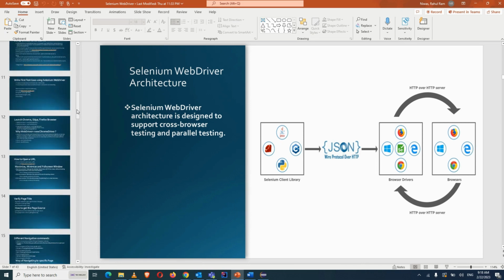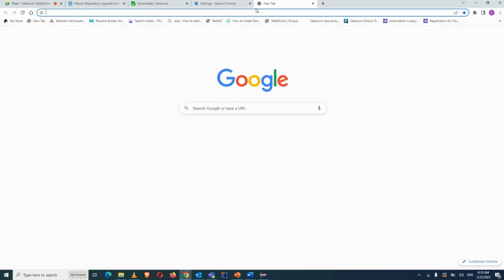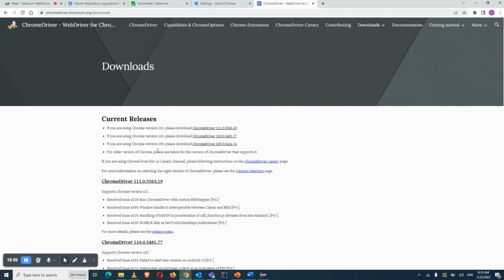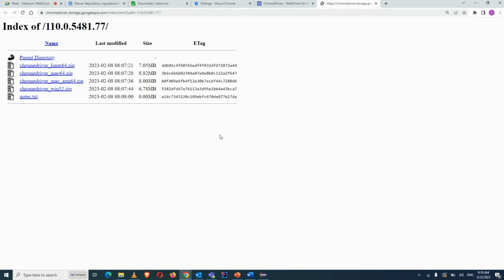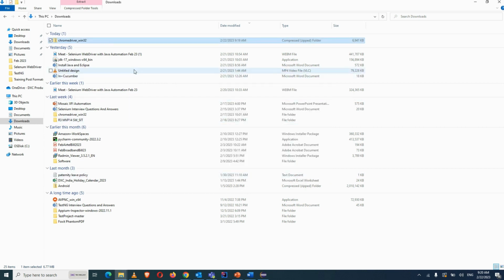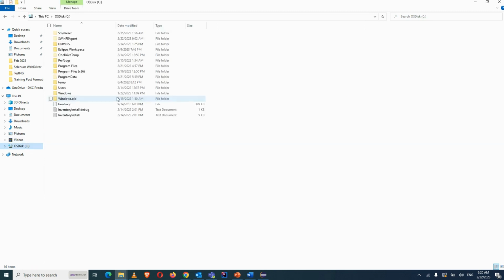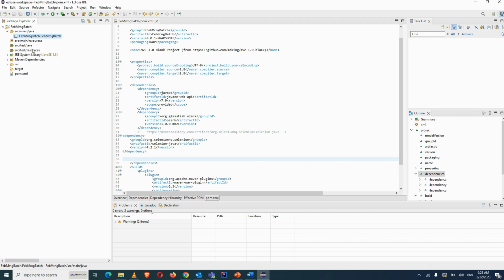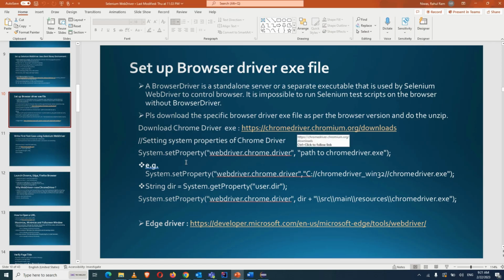🔥 Set up Browser Driver exe file | Chrome Browser Driver exe file | Edge Browser Driver exe file 🔥